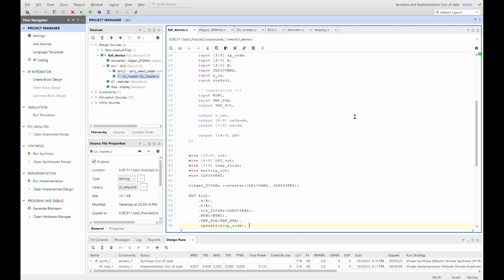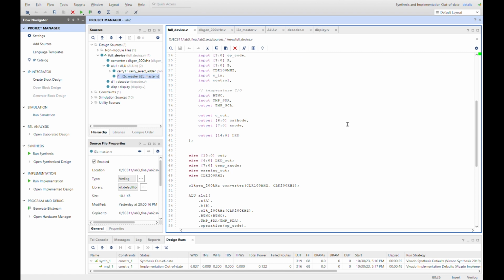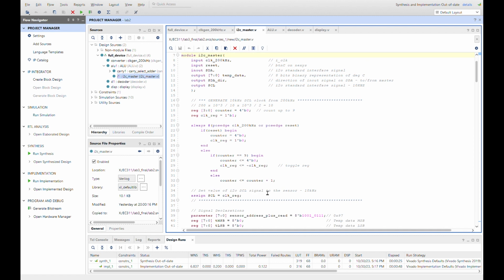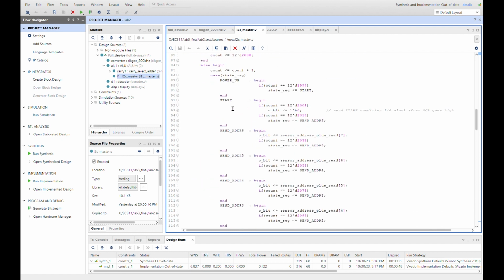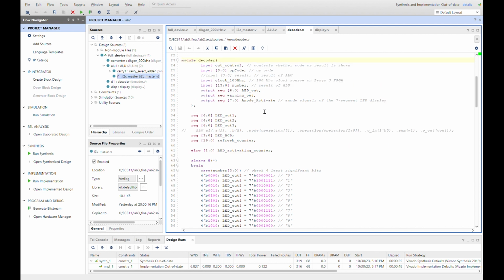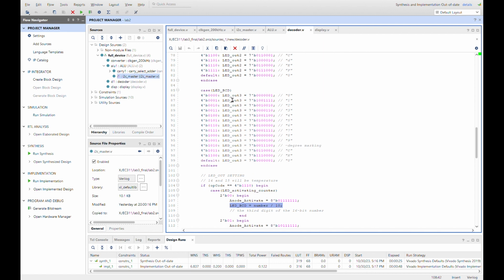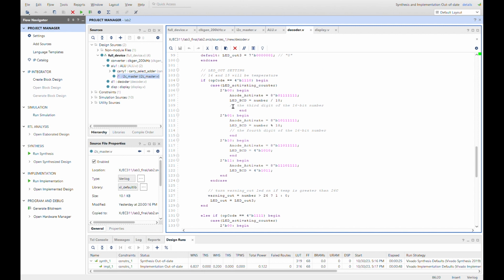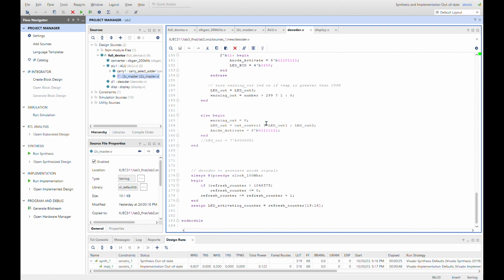EC311 Lab 3 Derek Xu and Michael Waetzman